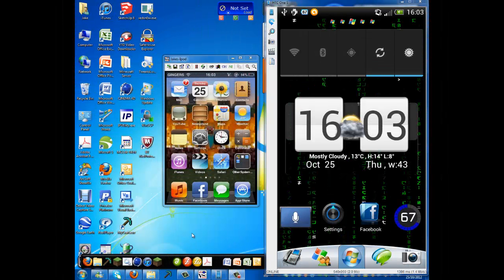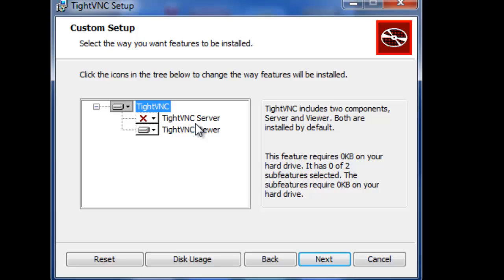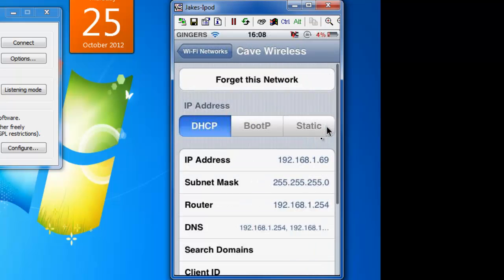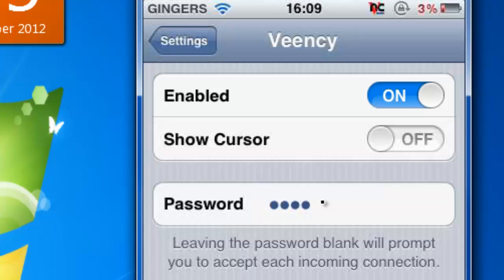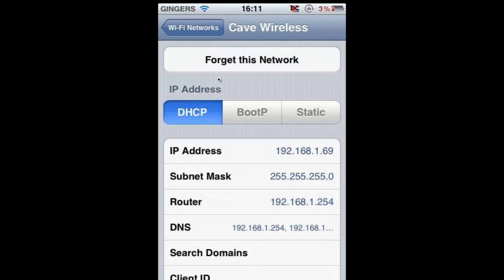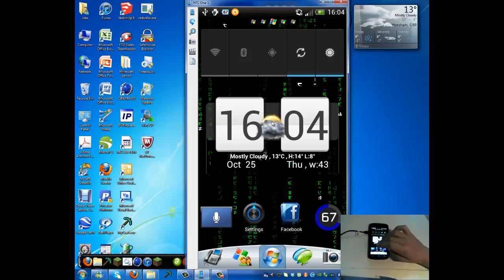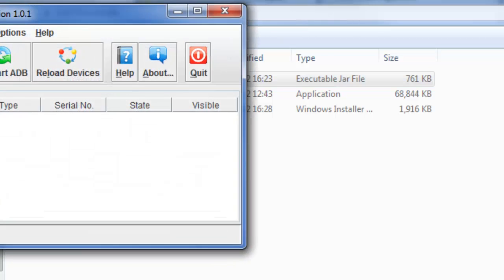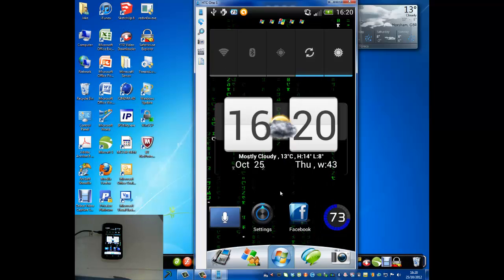How to View and Control iOS and Android From PC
An easy tutorial on how to control and view your iOS device or view your Android device on your computer. Not sure if all these will work on Mac, but they Deffinately work on Windows!!
Links to Software used Below! !